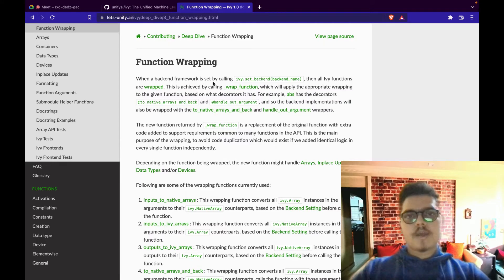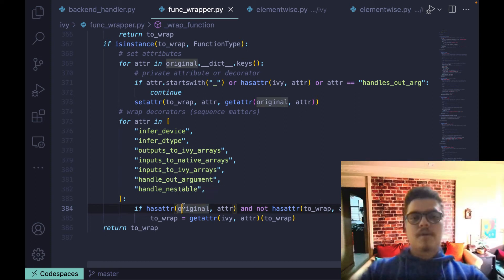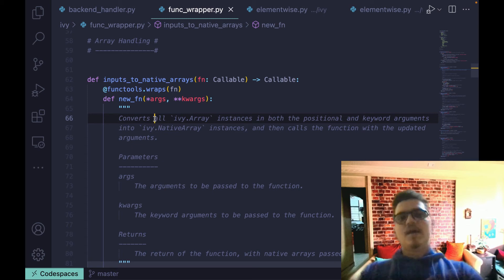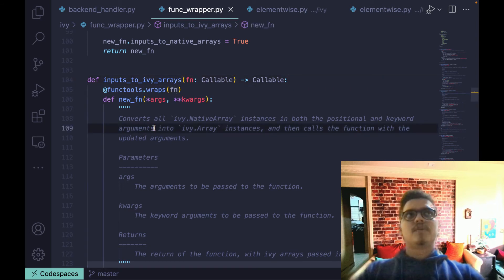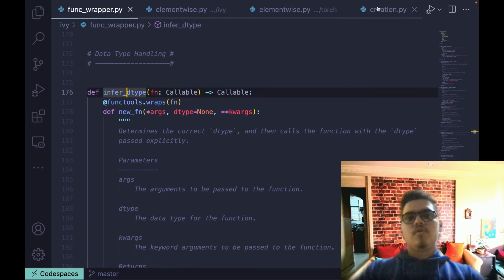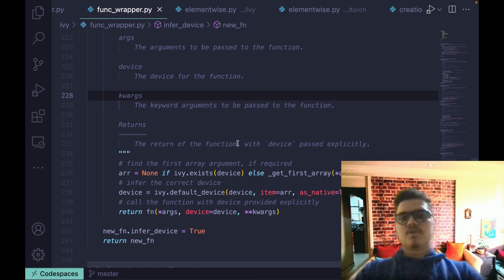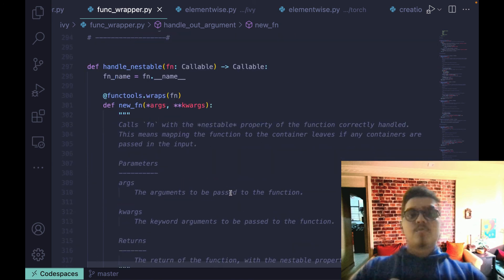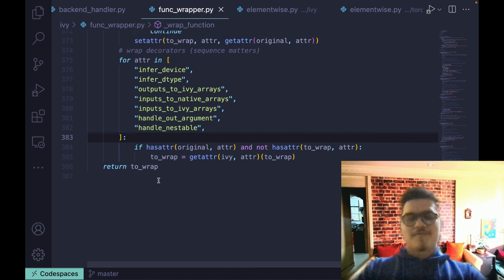Deep Dive - Tutorial 09 - Function Wrapping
In this video, how various functions are wrapped using decorators in the Ivy framework. Thanks!

Chapters:
0:00 Function Wrapping
1:19 Decorators
2:37 inputs_to_native_arrays
3:39 inputs_to_ivy_arrays
4:38 outputs_to_ivy_arrays
5:18 to_native_arrays_and_back
5:38 infer_dtype
6:50 handle_out_argument
8:08 handle_nestable
9:07 wrap_function